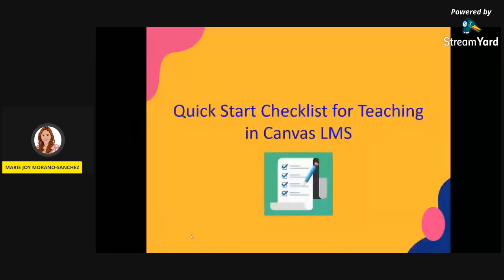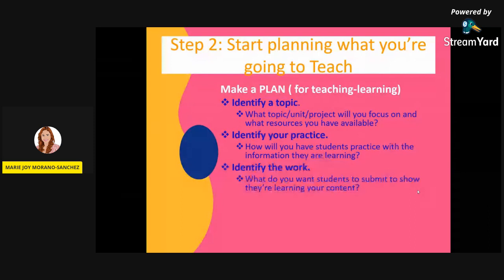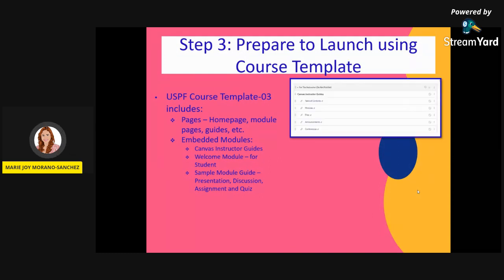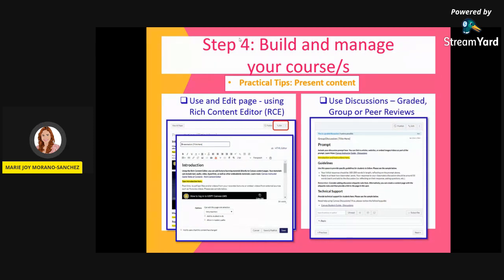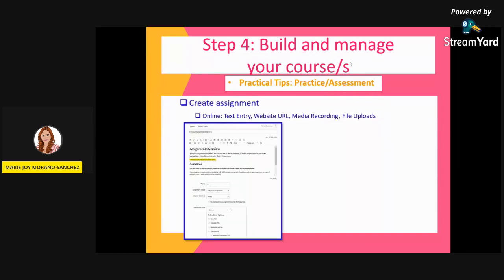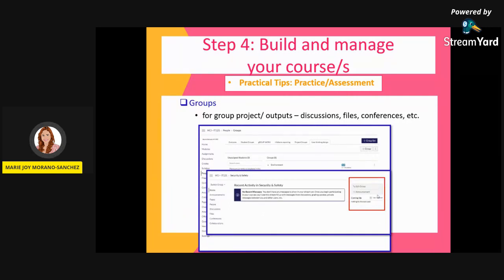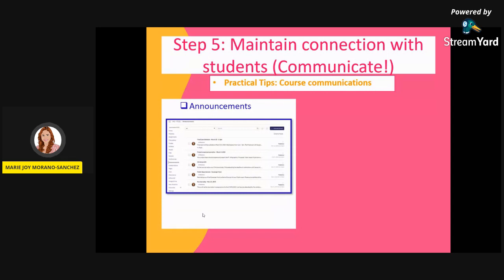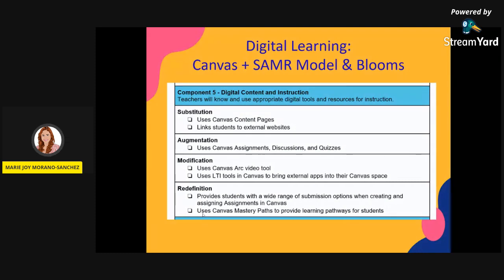Practical and Pedagogical Approach Using CANVAS LMS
USPF Tech-Talks COVINNOVATED 3 - Specialist Series (recorded version)
Presented by Marie Joy Morano-Sanchez
May 6, 2020 - 4pm